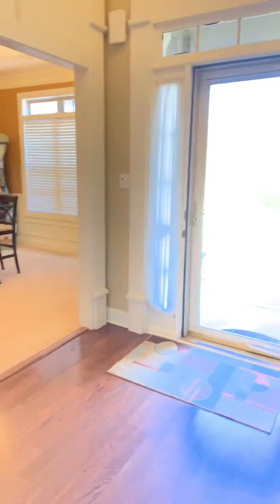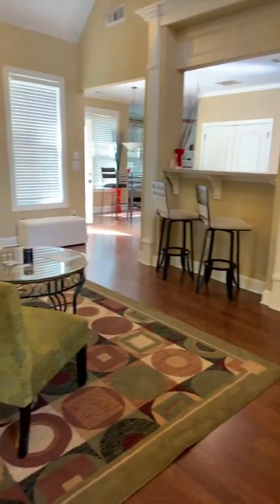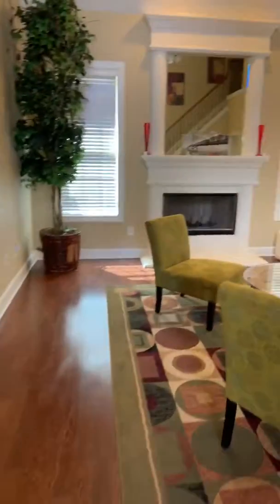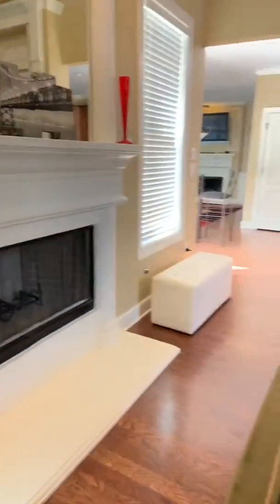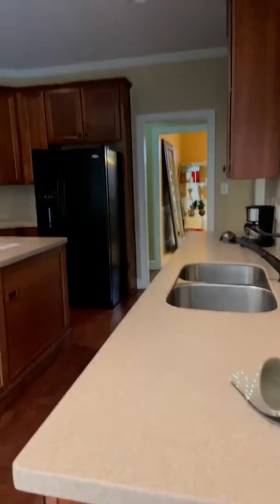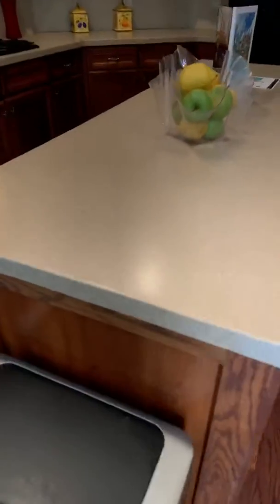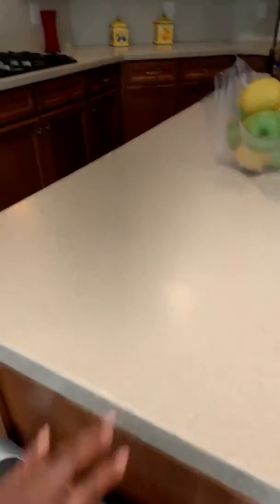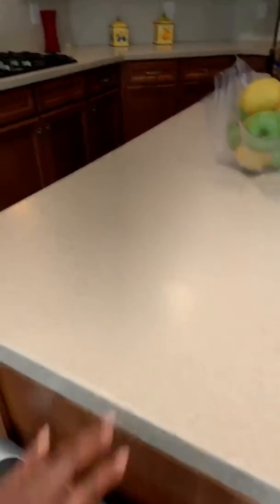Recorded Live : Atlanta REALTOR Walkthru | Lakes of Cedar Grove | Fairburn Full Brick Home | Fulton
Jackye Mumphrey, REALTOR Selling a home at The Lakes of Cedar Grove.

When looking for the right match of privacy and sophistication in a quiet neighborhood, this is the one! Four side brick with Owner's Retreat on main along with guest suite, separate dining room, spacious grand room, eat-in-kitchen w/island, large pantry and cozy keeping room that features custom built ins and fp. Sits on near acre large culdesac lot with no neighbors on one side or at the rear of the property. Near Hartsfield Airport and D'town Atlanta. Short distance to shopping, entertainment, Pinewood Studios/ Swim/Tennis Community with three large lakes.